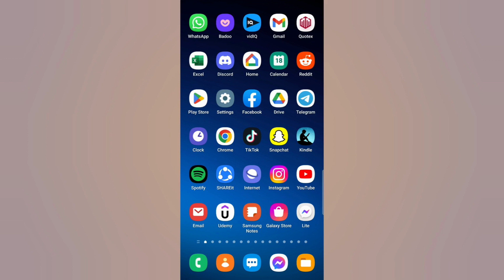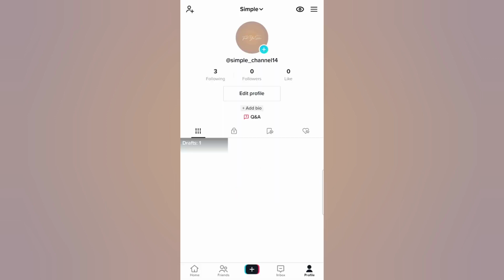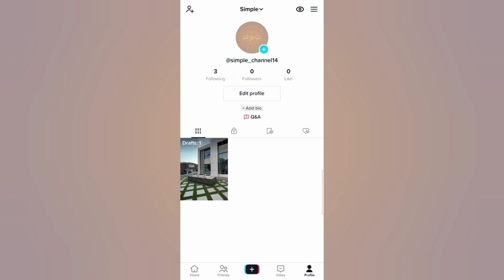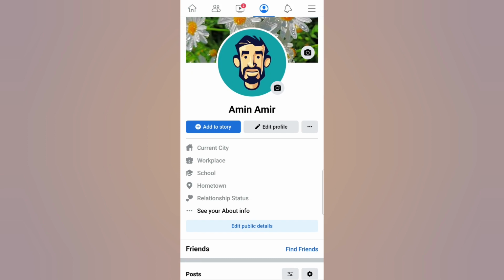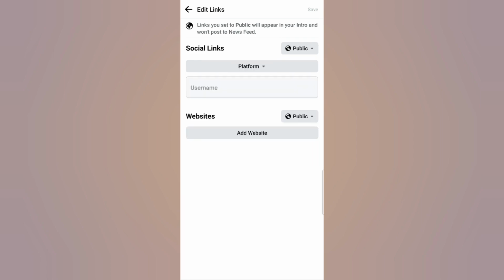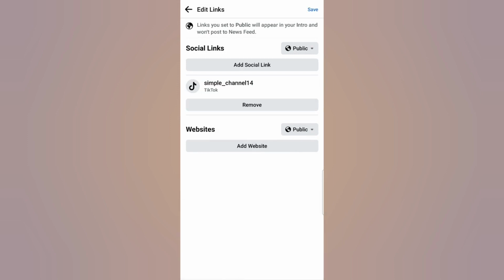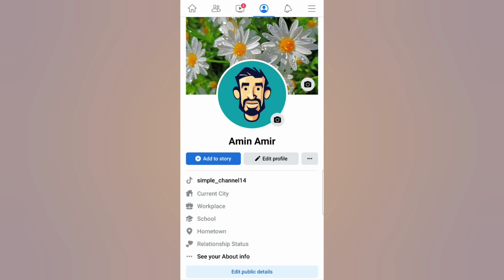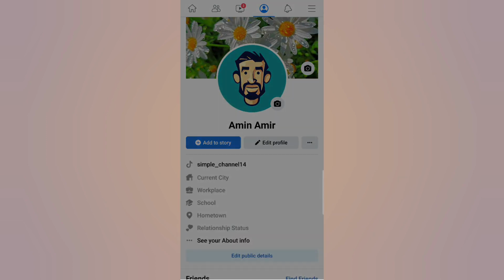How To Add Tiktok Link On Facebook | Simple Method 2022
Learn How To Add Tiktok Link On Facebook. It is really easy to do and learn to do it in just a few minutes by following this super helpful tutorial.